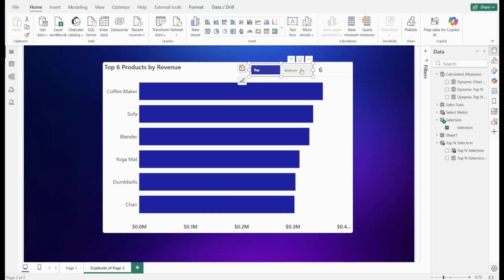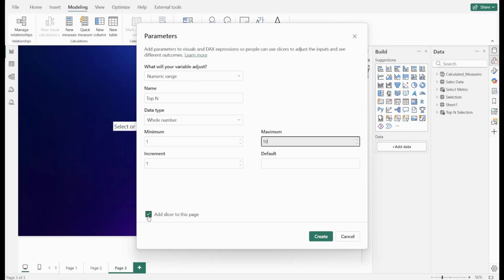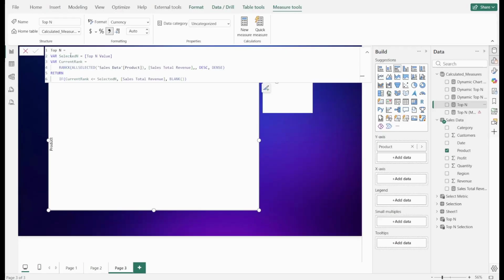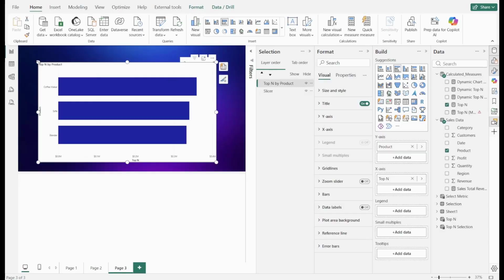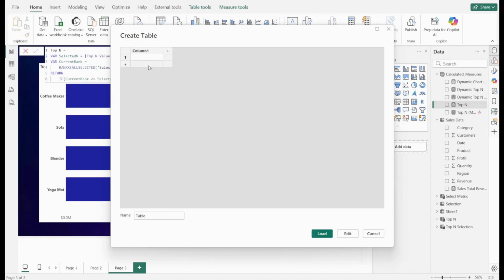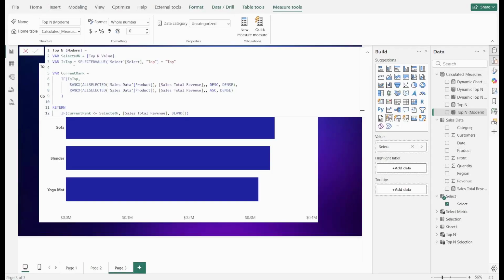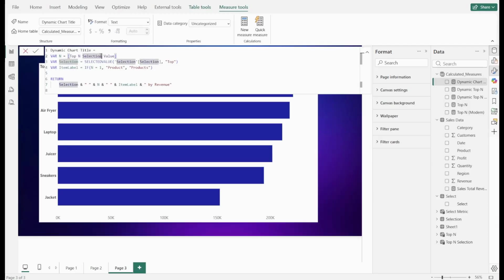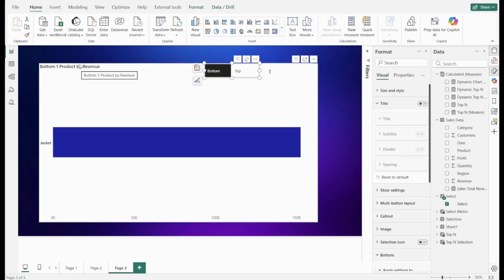Build Fully Dynamic Power BI Charts (Top N, Bottom N & Auto-Titles)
Stop hard-coding your filters! In this video, I show you how to build a fully Dynamic Top N and Bottom N chart in Power BI from scratch including a toggle slicer, numeric parameter, and self-updating dynamic titles.

Give your users total control over the charts

⏱️ TIMESTAMPS
0:00 - Intro
0:32 - Creating the Top N Parameter & RANKX Measure
4:32- Adding the Bottom N Toggle & Updating the Measure for Top & Bottom
7:26 - Dynamic Chart Titles with DAX (The Grammar Trick)
9:00 - Outro

✅ How to use RANKX in Power BI
✅ How to create a Top N numeric parameter
✅ How to toggle between Top N and Bottom N
✅ How to write dynamic titles using DAX
✅ How ALLSELECTED works in context